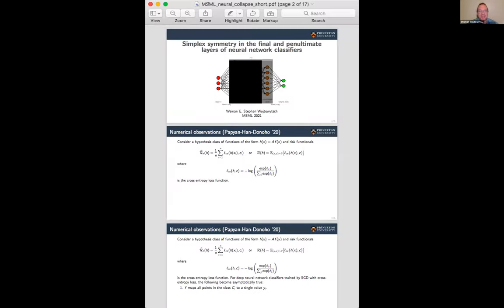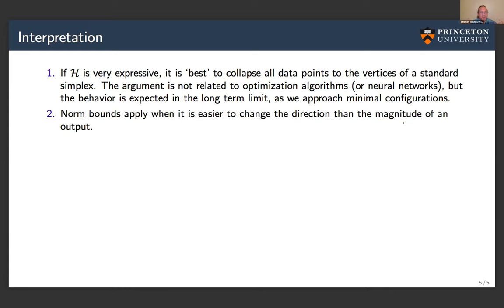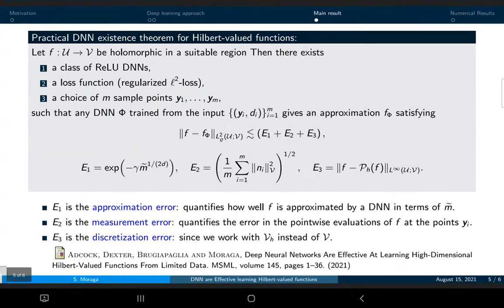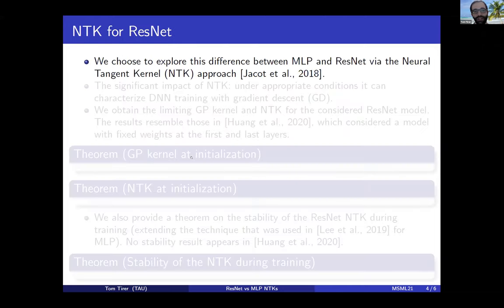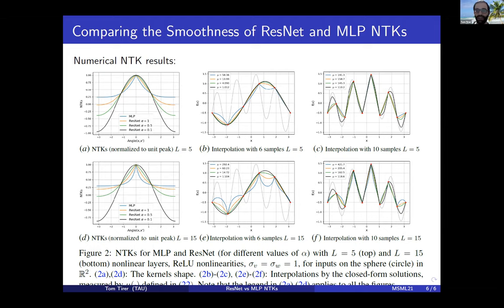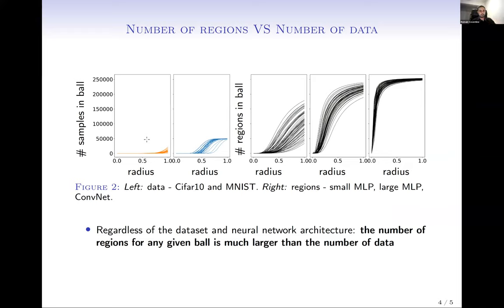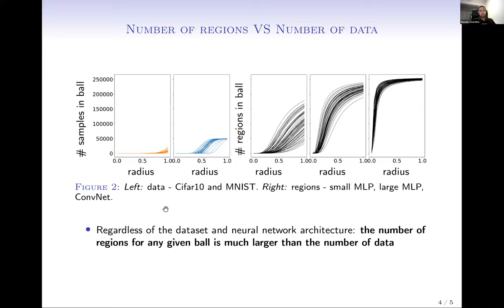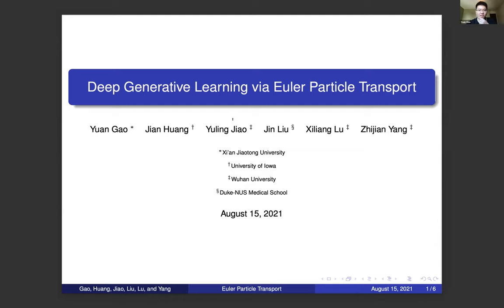Session 3: Learning Foundations II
Chairs: Soledad Villar and Theresa Huang